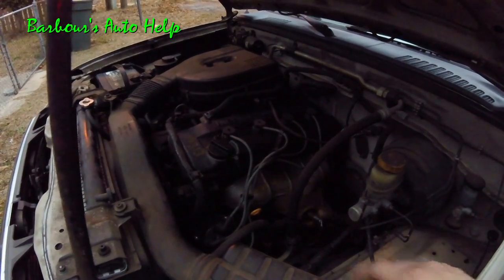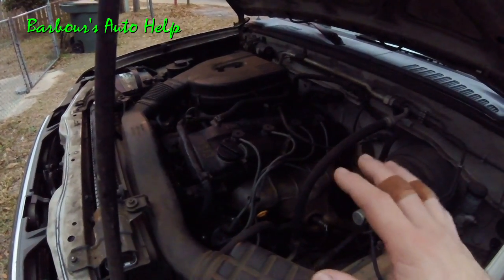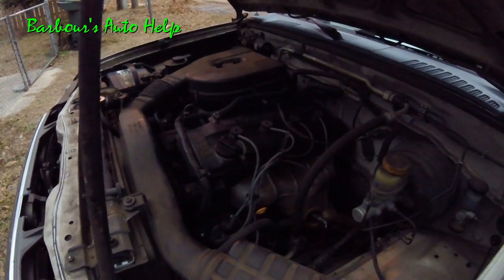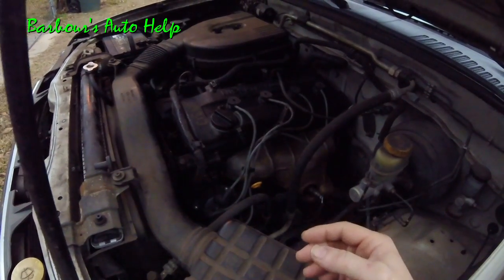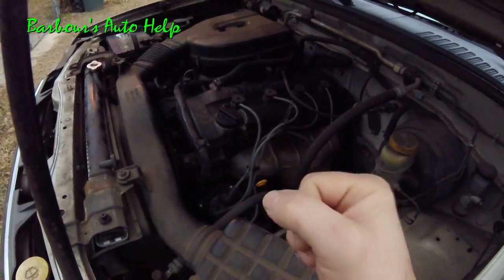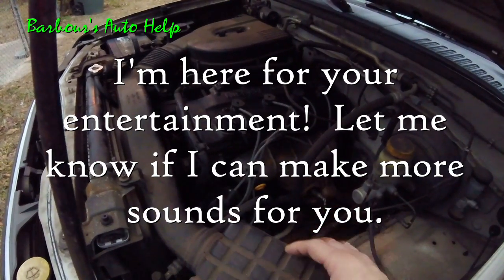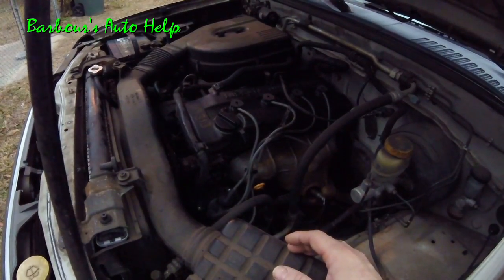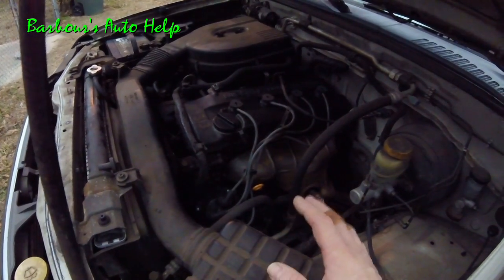What Piston Slap Sounds Like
In this video I have some pretty good audio of what "piston slap" sounds like.  I also give a brief and superficial explanation of what "piston slap" is.

Please note: In order to determine 100% what is causing a noise in your engine it must be properly diagnosed.  The use of equipment such as a "mechanics microphone" or a stethoscope should be used to get a better idea of what area of the engine is the noisiest.  Engine tear down is needed to pinpoint the point of failure.  So, that being said just because you have a noise similar to mine does not necessarily mean that you have "piston slap".  The video is just an example of what it may sound like.